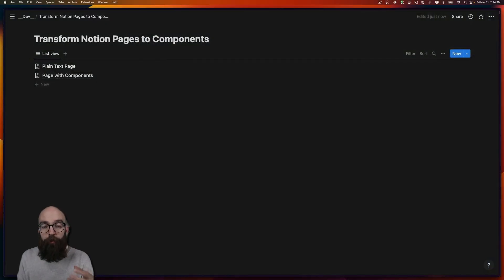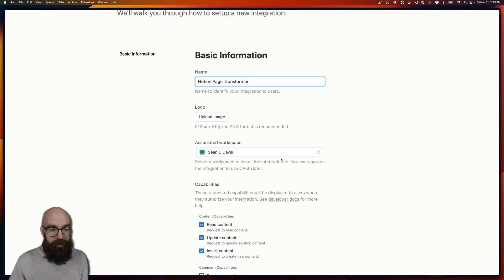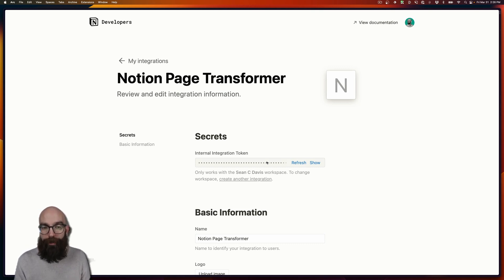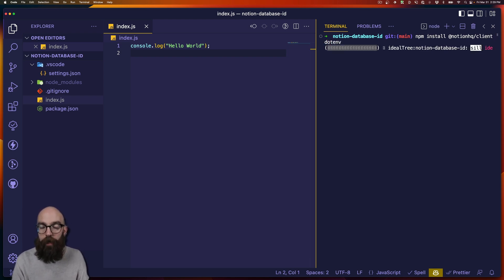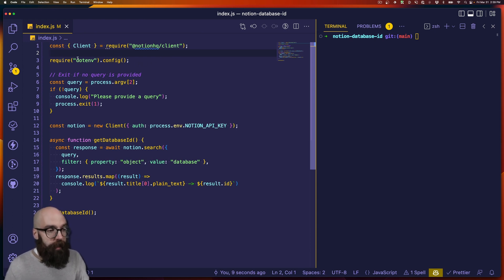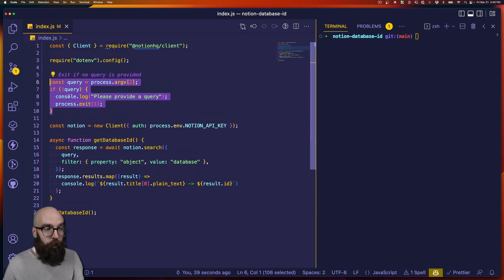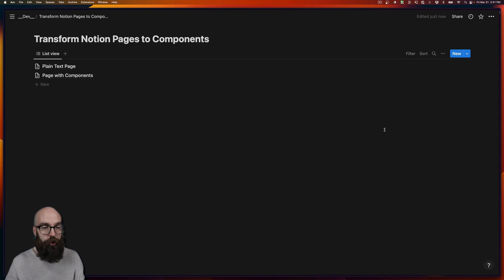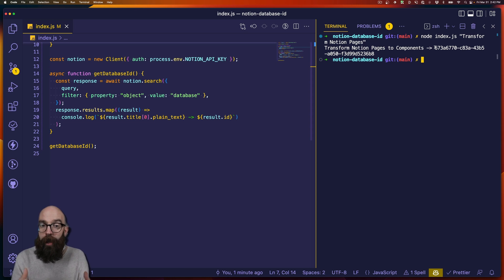Get Notion Database ID Using Developer API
Working with database content using the Notion API requires that you have the database ID. However, this value isn't something you can get from the URL of the database. You have to first find it through the API.

This video walks through building a custom integration, connecting it to a database, and writing a quick script to retrieve a database ID.

00:00 Introduction
00:58 Create Notion Integration
02:20 Notion Database Integration
03:02 Setup Code
03:57 Notion Database ID Script

Video Series:
1. Using Notion as a CMS for Complex Websites: